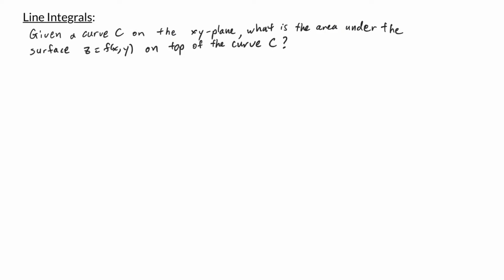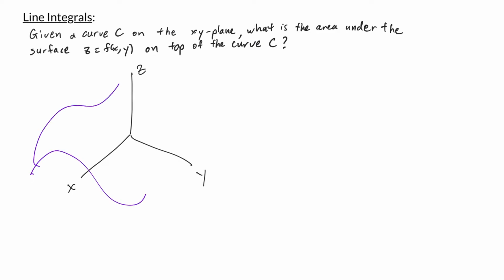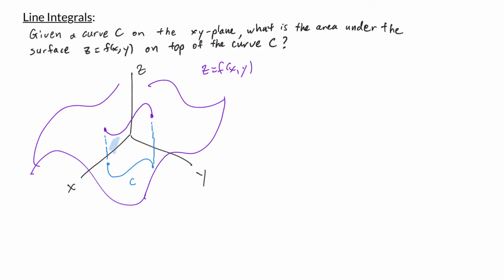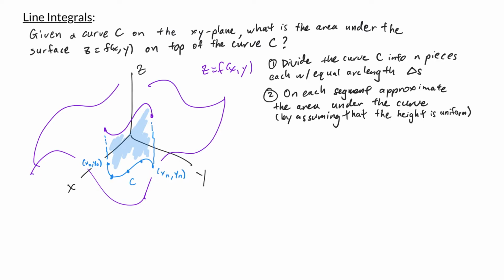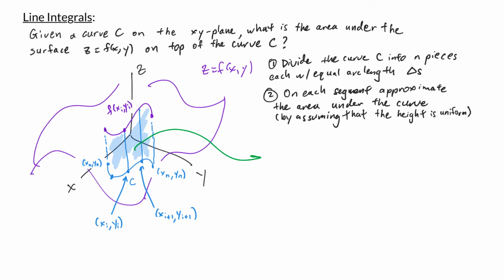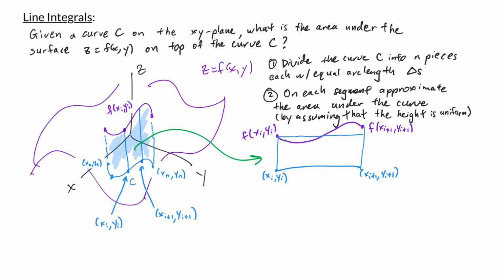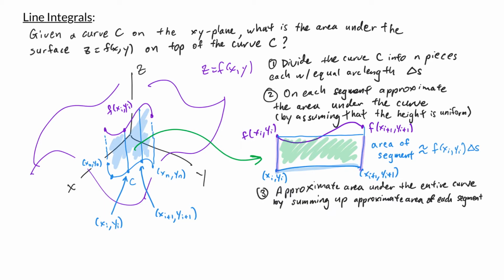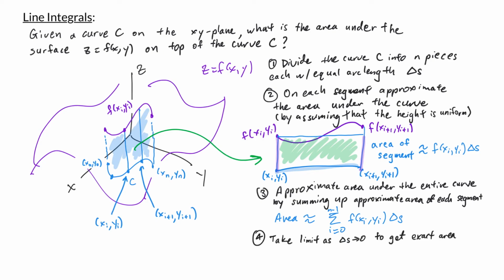Multivariable Calculus - Intro to Line Integrals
In this video we introduce Line Integrals. We define the line integrals using Riemann Sums.